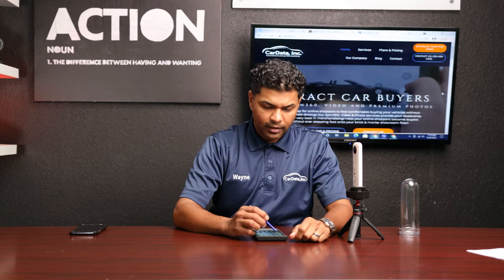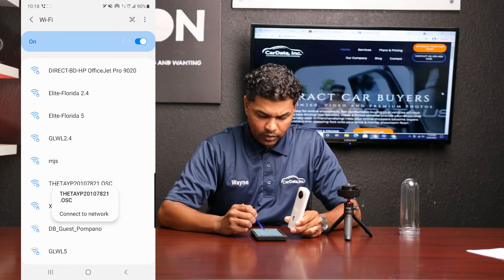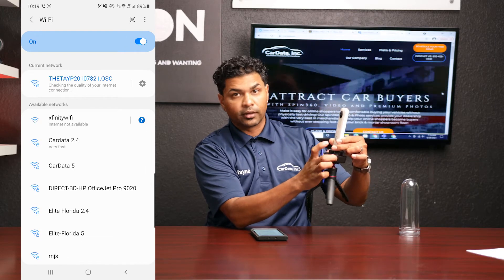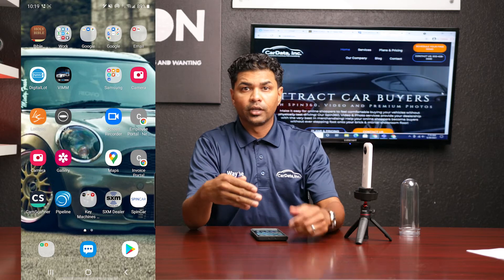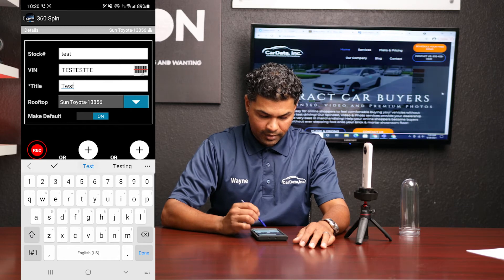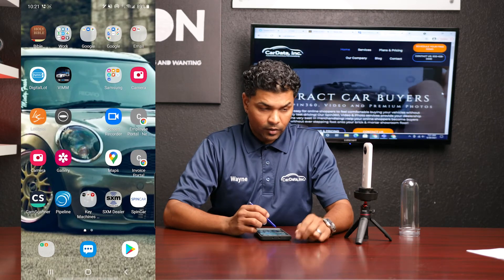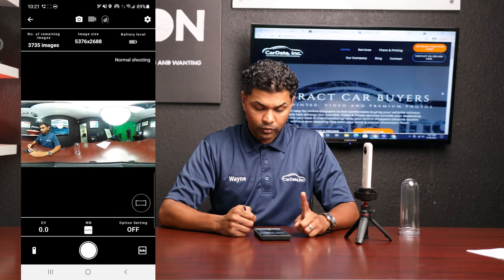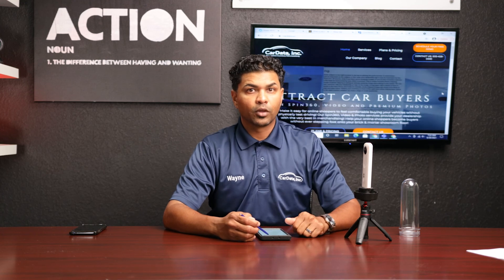How to Connect your Ricoh Theta Camera to the Galaxy Note 10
In this video, we show you how to connect your Ricoh camera to your Galaxy Note 10.

Hi-Resolution Images are still the foundation of online merchandising.
Here is a link to see our Quality Photography services for car dealerships

Our Spin360 service can be stand-alone or include Walkaround videos or vice-versa. As a car dealer, you must have more than just the foundation of photos to merchandise your vehicles to potential customers. Videos give customers the full transparent view they are looking for. Here is a link to view our Video services for car dealerships

CarData, Inc. serves car dealerships looking to upgrade their online merchandising for LESS!
We bring years of experience, know car dealers' daily pains, and are here to help with those pains. Below is a link to learn more about us at CarData, Inc.

Are you a Go-Getter? Looking for a change of pace? We are always hiring energetic & motivated people! Check out our careers page to see if we have any openings that may fit your skillset

Are you a car dealer wondering if we can do what we say we will do? You don't have to take our word for it. See the link below for over 50 Video Reviews/Testimonials from current dealership clients utilizing our services At CarData, Inc., we think it's essential to keep up with industry news & stay on top of possible new ways to improve business.